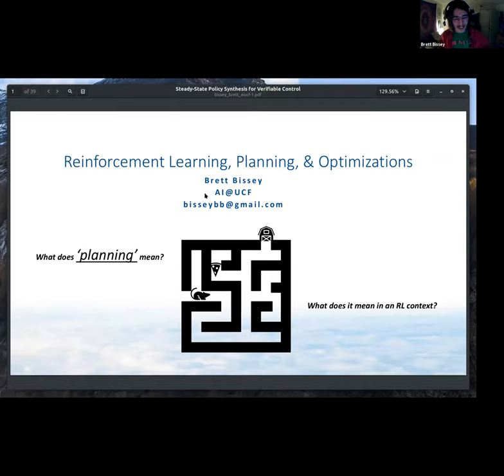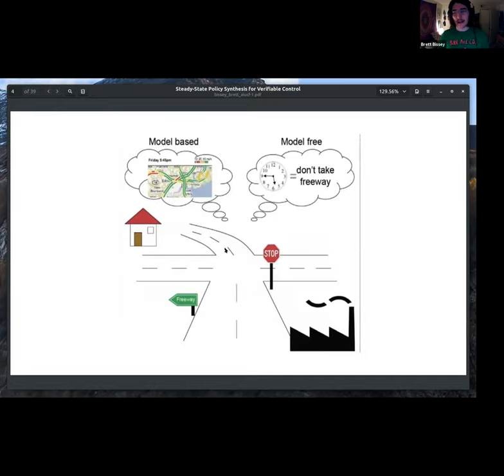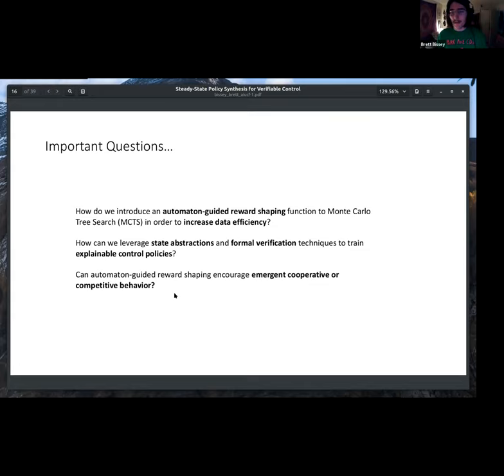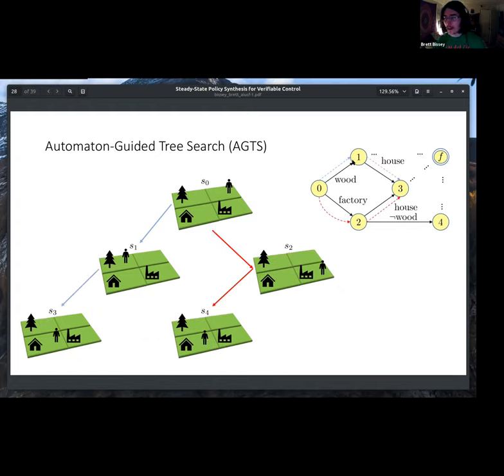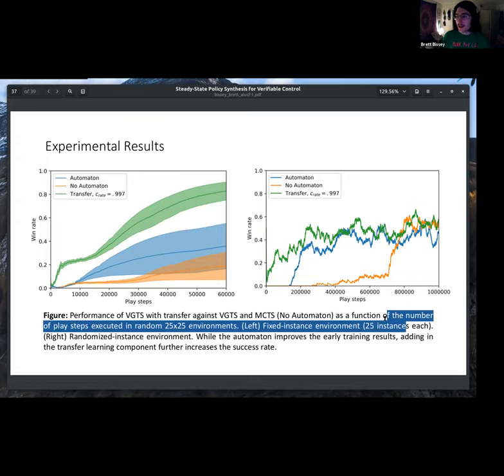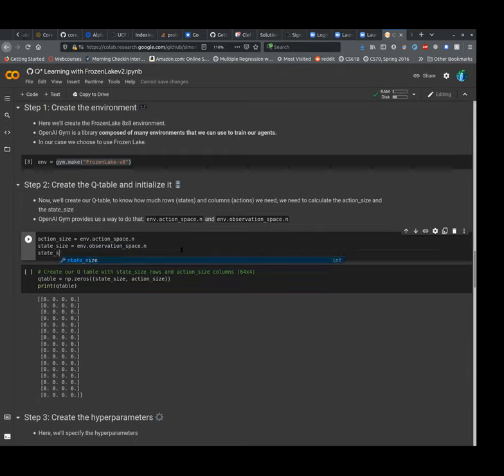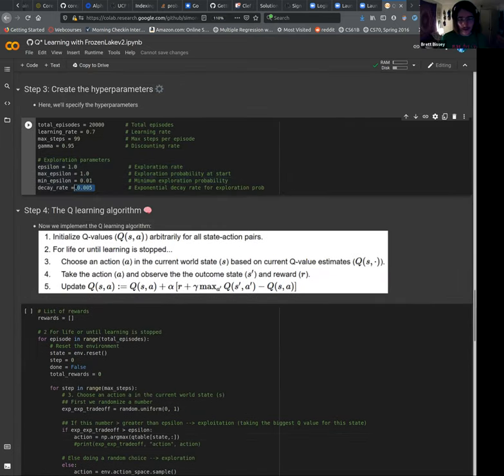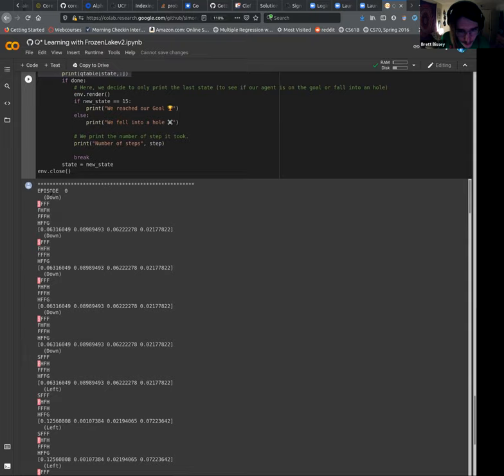Reinforcement Learning, Planning, & Optimizations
Reinforcement Learning (RL) research presentation and workshop delivered by Brett.